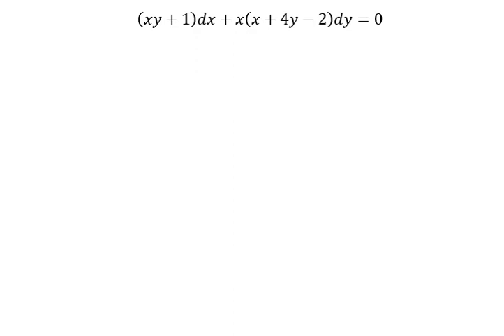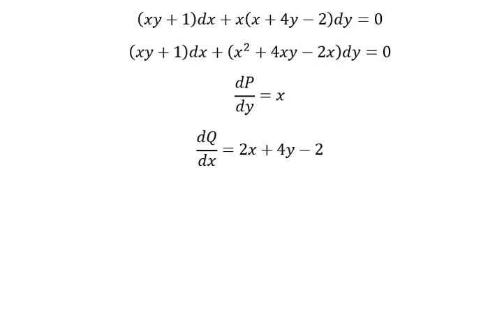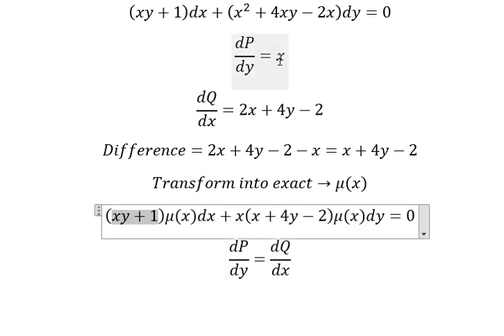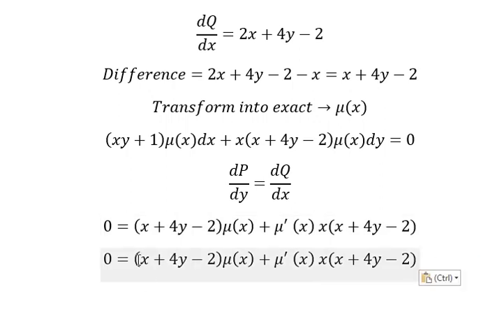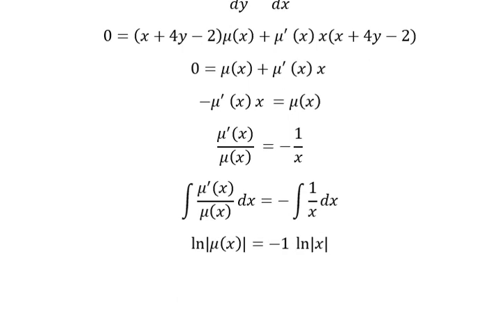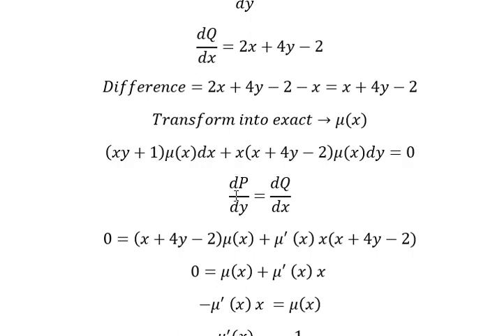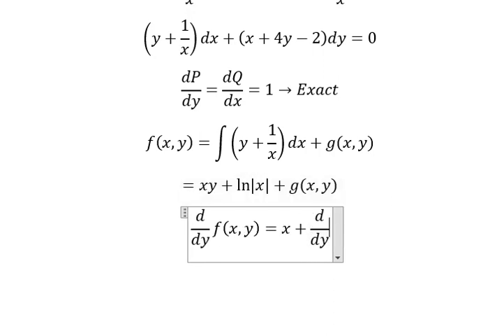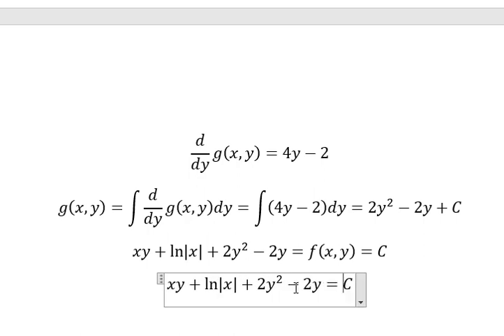Calculus Help: Transform into exact - (xy+1)dx+x(x+4y-2)dy=0 - Differential Equations